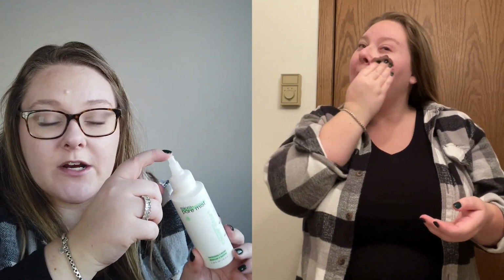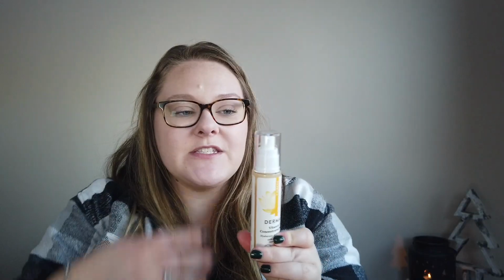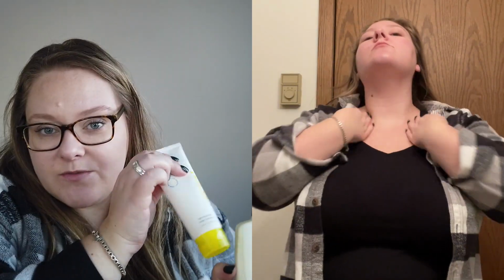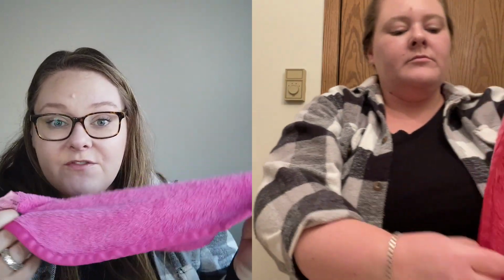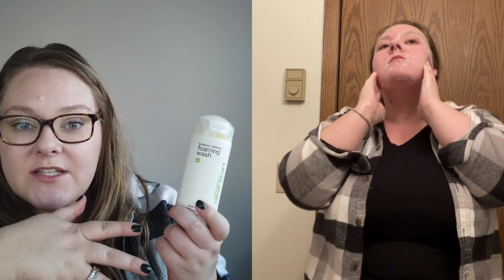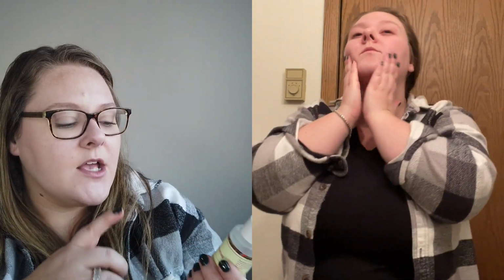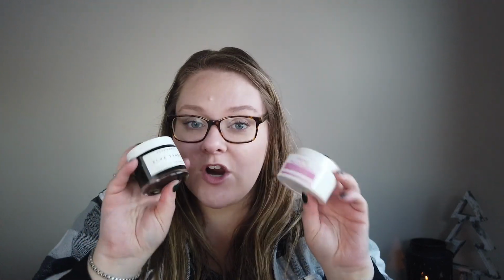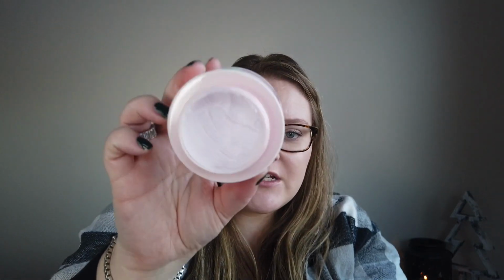Skin Cycling Routine for Oily Skin | Vlogmas Day 11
I've been really happy with my skincare routine as I've been incorporating skin cycling into my routine for a couple of years. What's your favorite skincare product?

Links!!
Clear Start Toner
Ordinary Eye Serum
Vitamin C Serum
Clear Start SPF
Good Molecules Cleansing Balm
Makeup Eraser
Clear Start Cleanser
Inkey List Retinol Eye Cream
Good Molecules AHA & BHA Serum
Bliss Retinol Serum
Good Molecules Hyaluronic Acid Serum
Face Scrub
Herbivore Blue Tansy Mask
Bliss Marshmallow Mask

Consider...